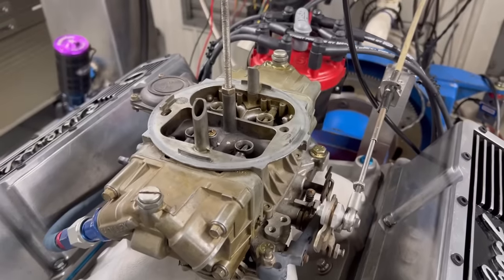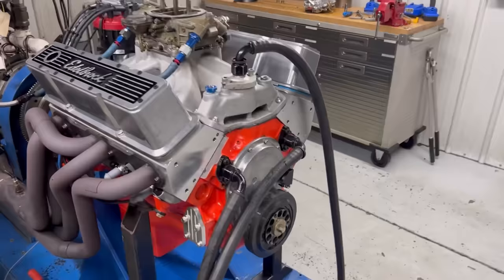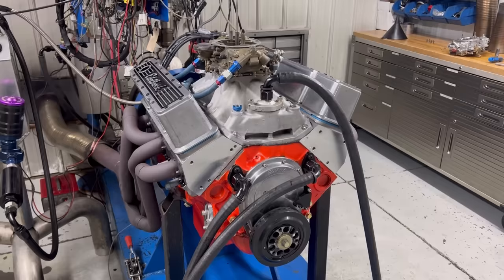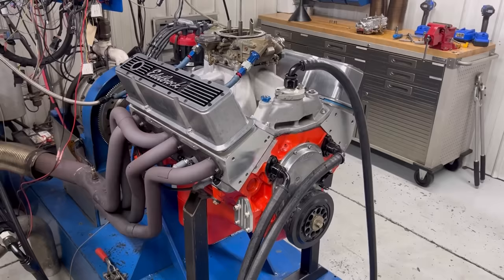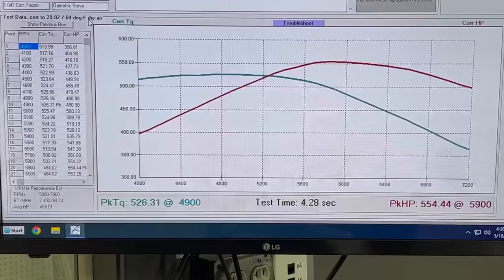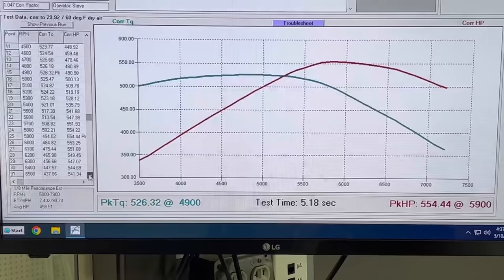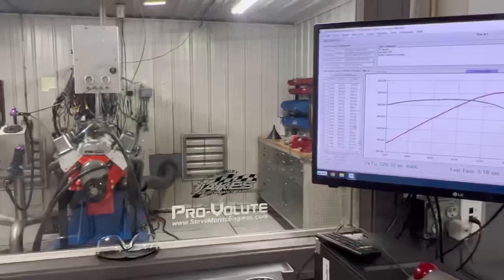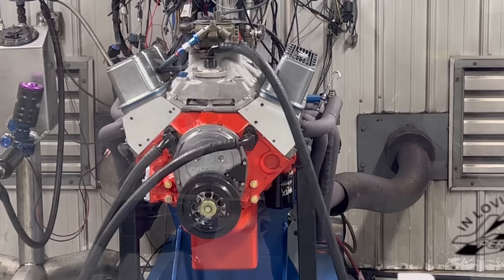Old school baby! 383 SBC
I built this little buggar way back when I was a kid,
like my son Kyle! 😂
Something nice and simple and back then I would have thought this was a pretty big deal.